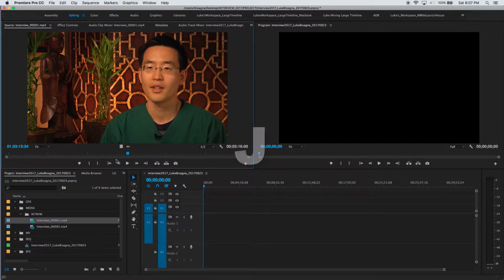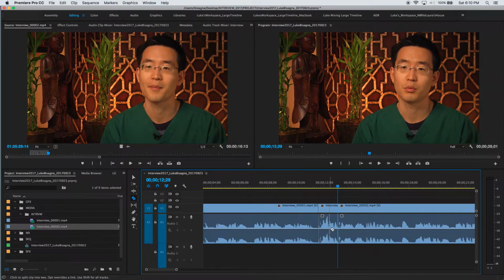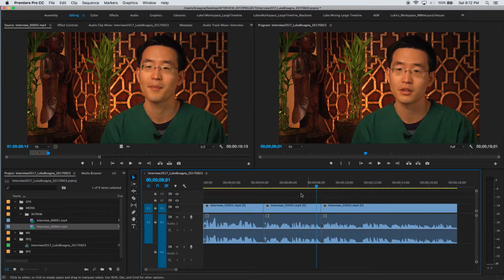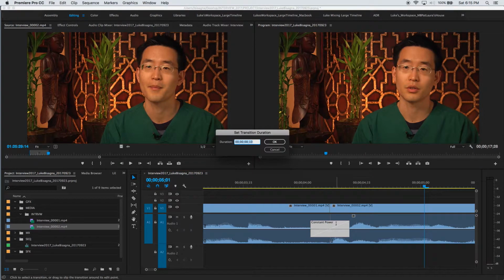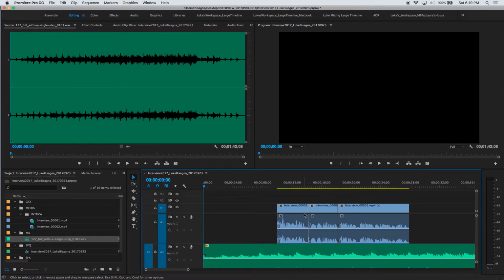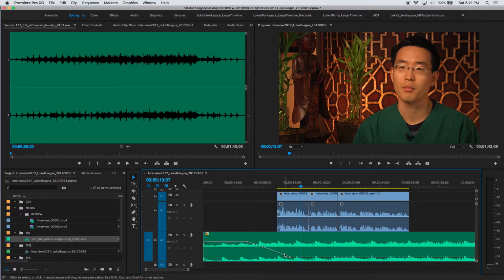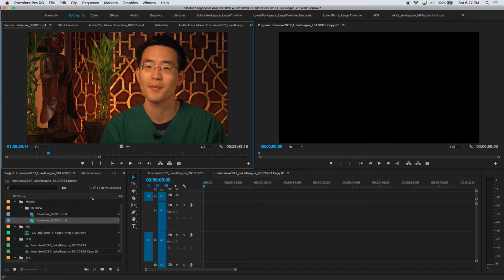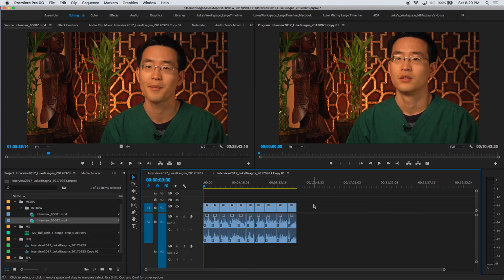Video Lesson #5: Cutting Interview Soundbites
A basic lesson in cutting down interview soundbites to optimal length in oder to efficiently and effectively deliver ideas.